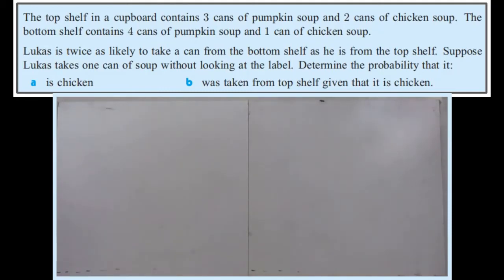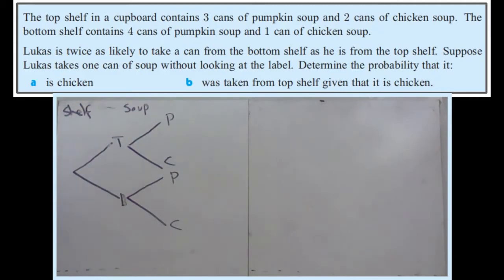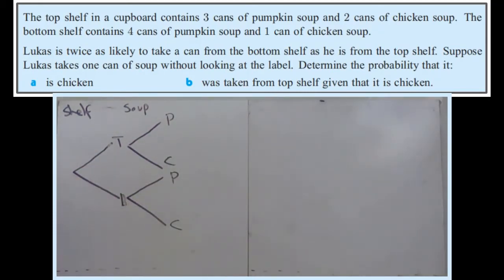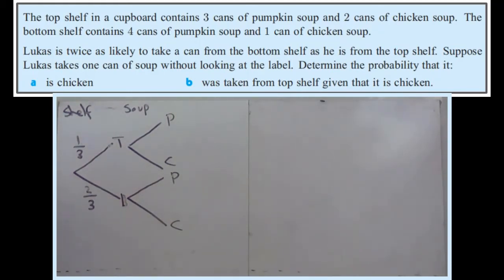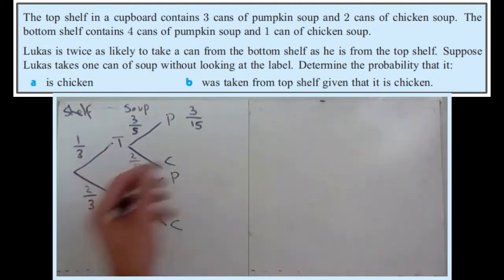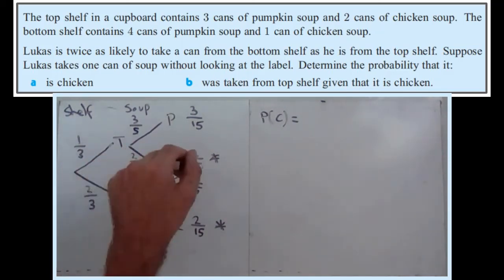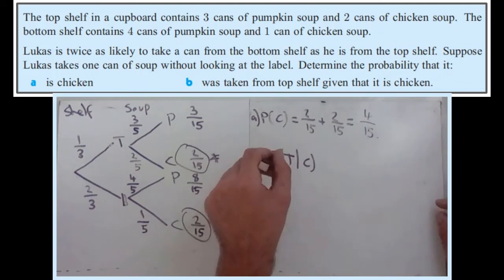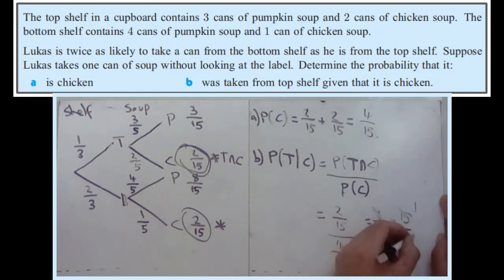Conditional probability with tree diagram